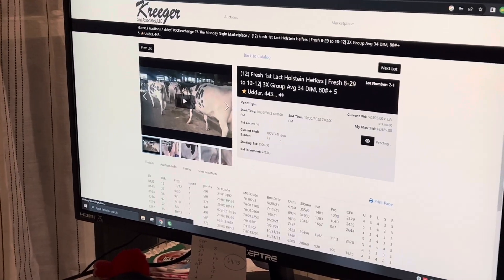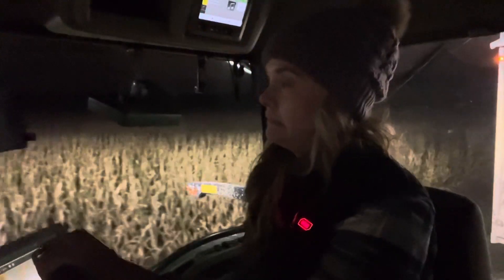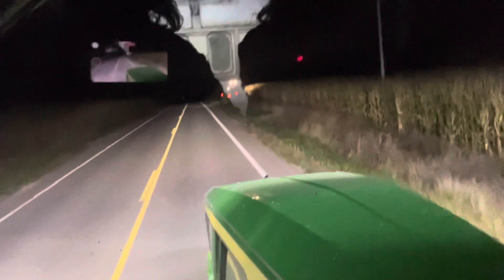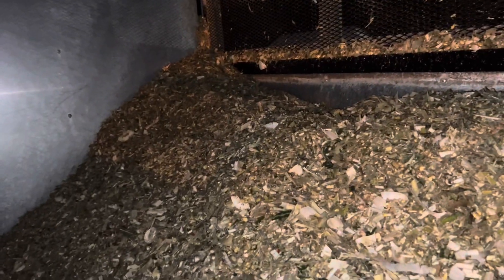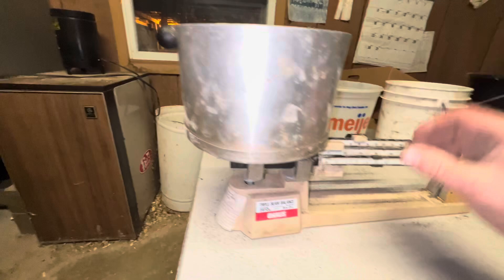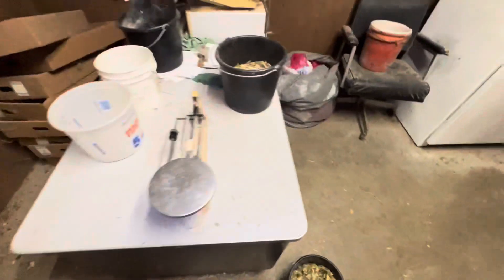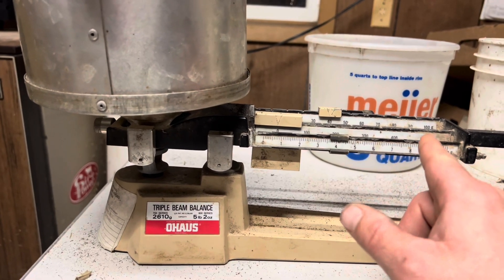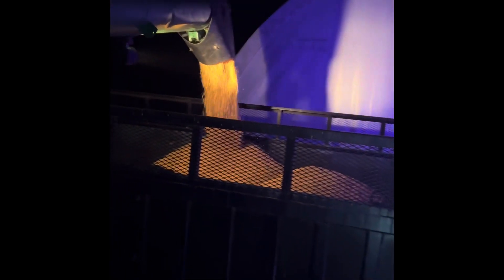“How to take a moisture test.So valuable and yet easy lost!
This is how we test the moisture in our cow feed. You put in 100 grams then cook off the moisture so you are left with the dry matter. If it’s 40 grams after cooking the result would be 40% dry matter or 60% moisture.  All crops dry in the field naturally as they mature. You need to harvest at optimum moistures so they can ferment well and taste good for the cows. To much rain can make fields to muddy to get into and you miss days of harvest and loose moisture in the crop. Also nice hot weather speeds can dry crops faster than you can harvest too. One breakdown during “go time” can cost you thousands in moisture loss.